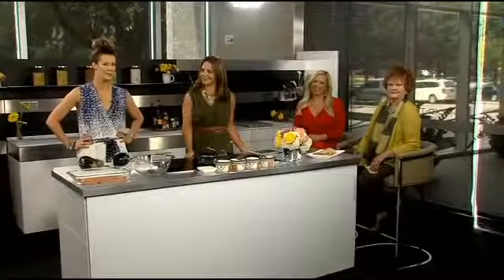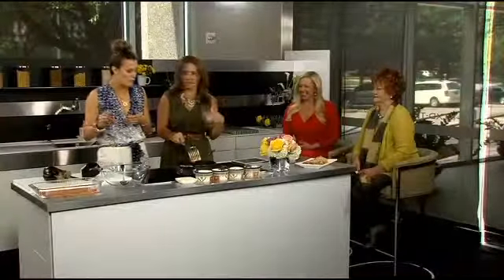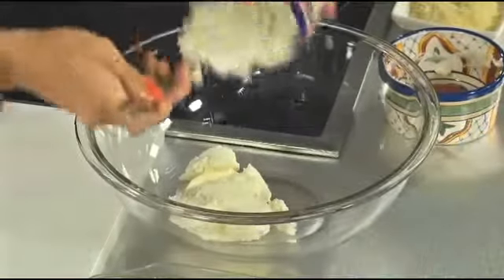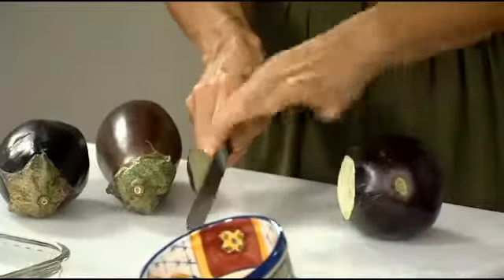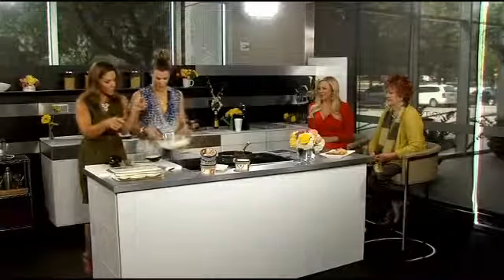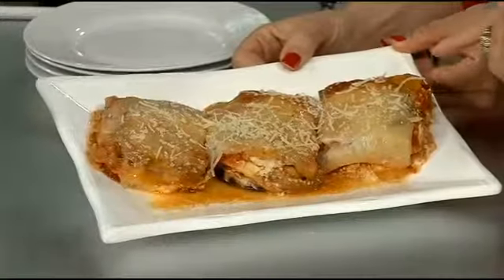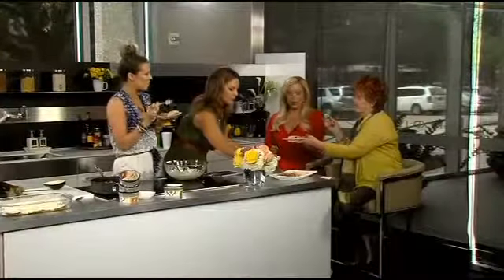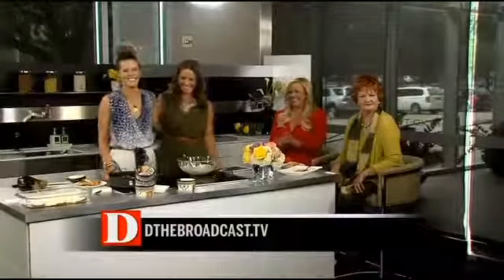Fit Foodie Lasagna